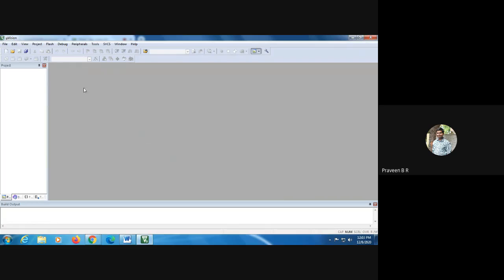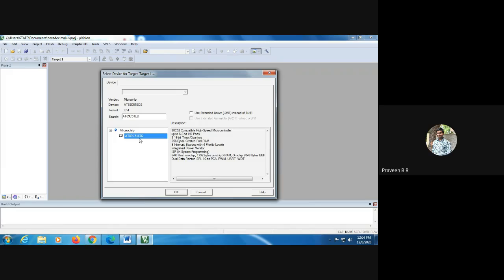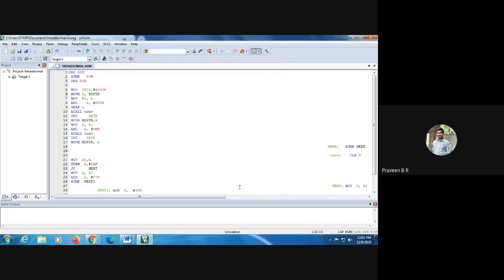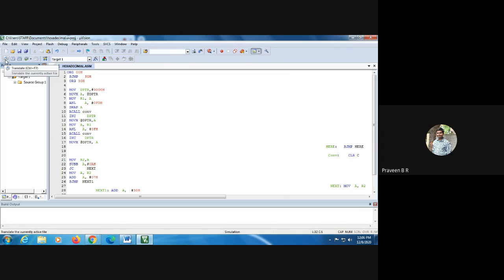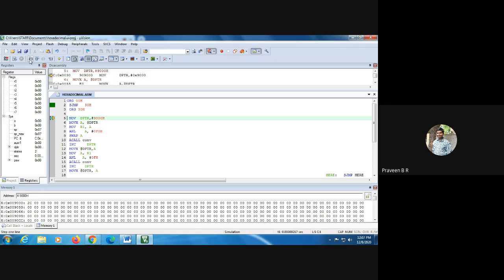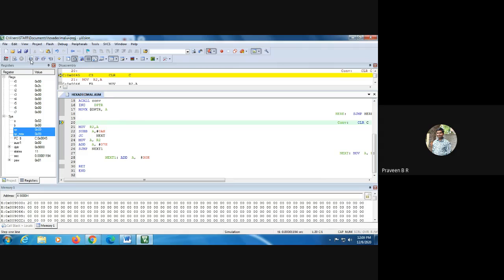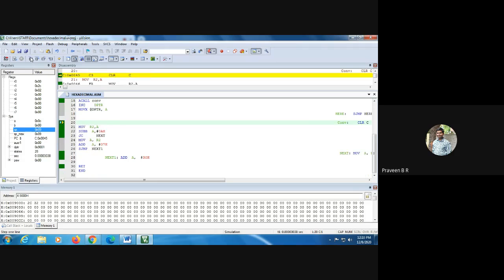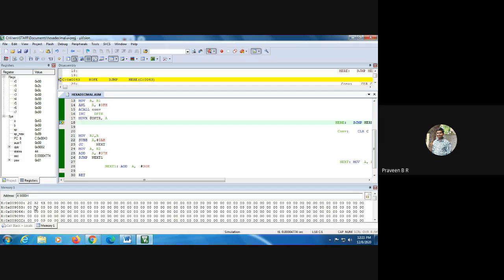Program 17: HEXADECIMAL to TWO ASCII NUMBER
Write an assembly language program to convert a hexadecimal number present in 9000h into two ASCII numbers. Store the ASCII number for MS digit of hex number in 9001h and ASCII number for LS digit of hex number in 9002h.